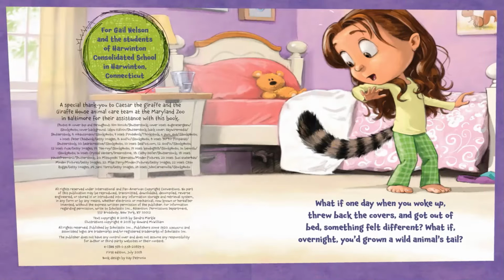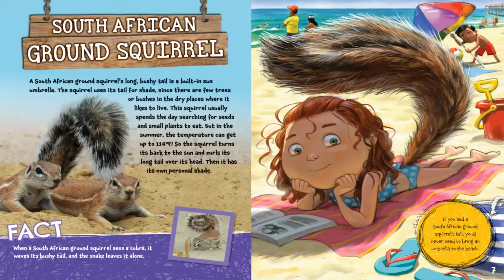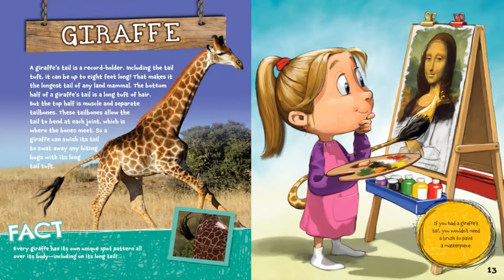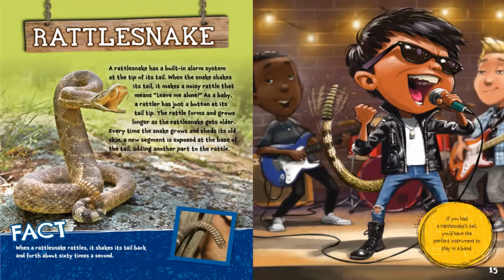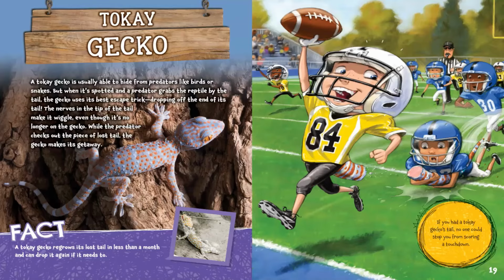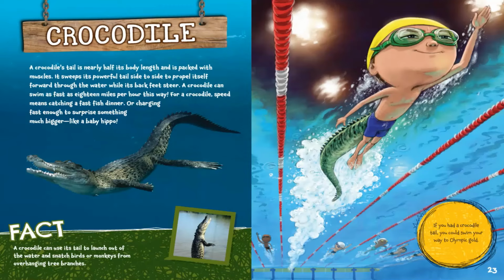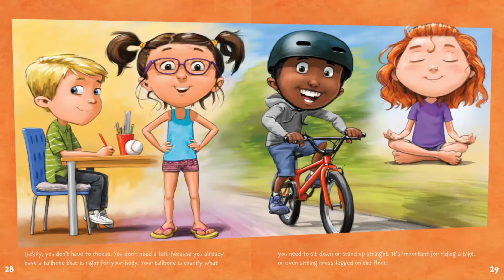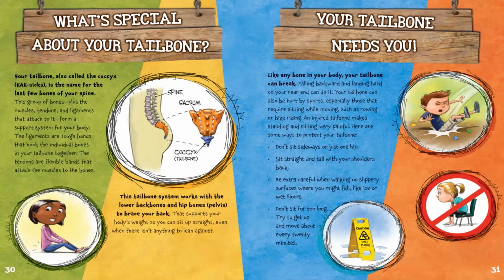What if You Had an Animal Tail by Sandra Markle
Read aloud of picture book What if You Had an Animal Tail by Sandra Markle.